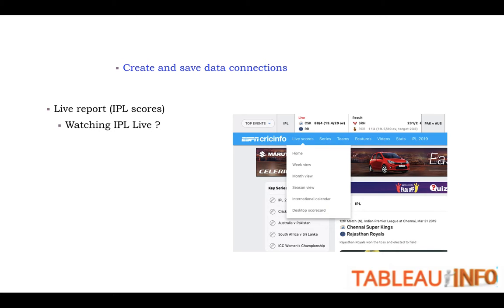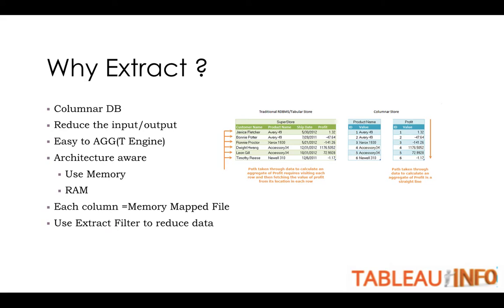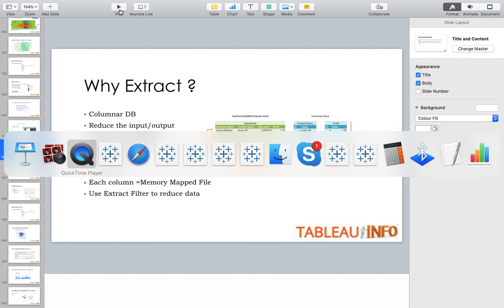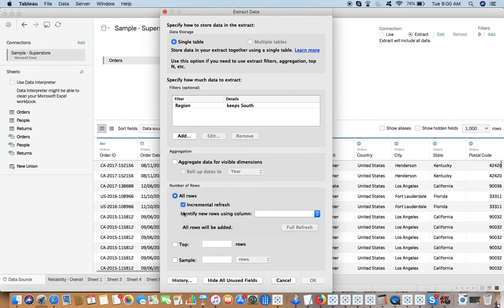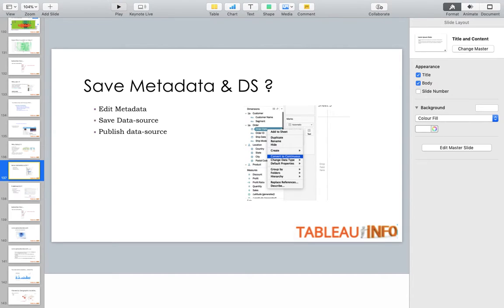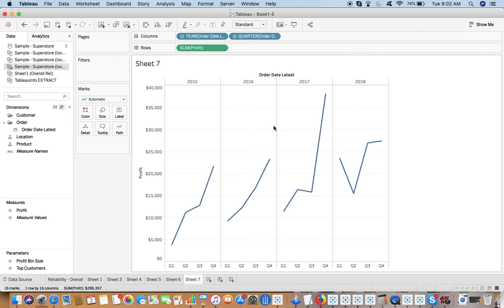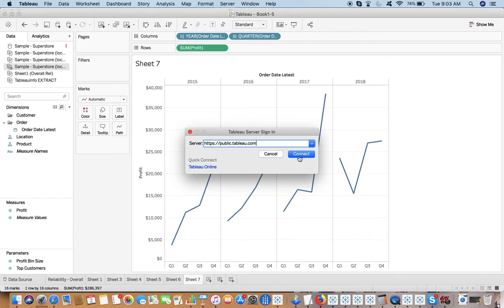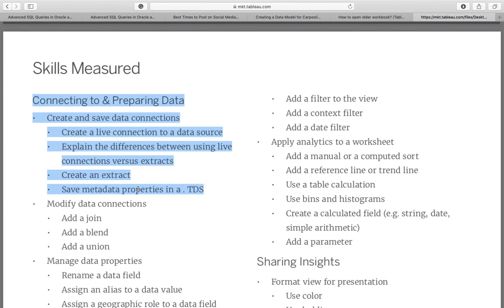Tableau Training/Tutorial for Beginners (by Desk Qua Asso ) Session 1 (Connecting )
Please leave all questions and comments in the contact section or visit our